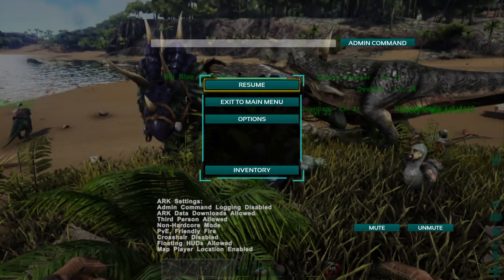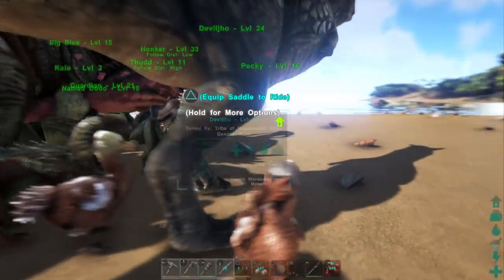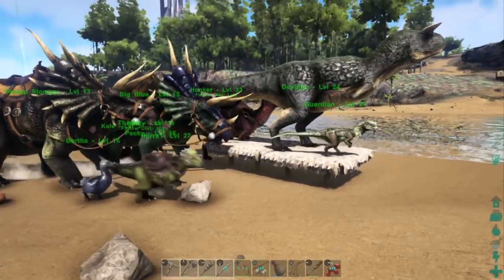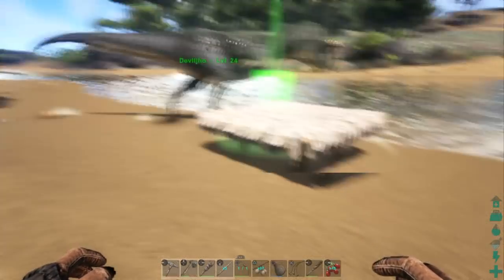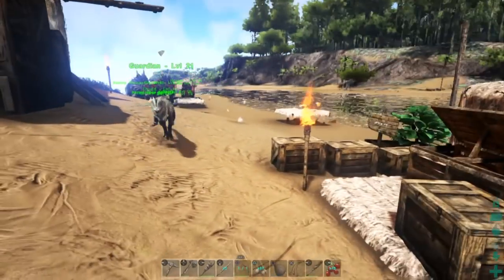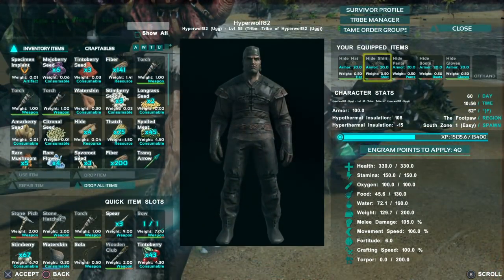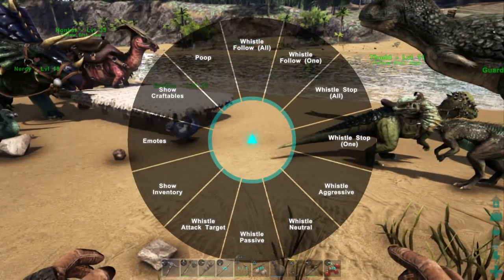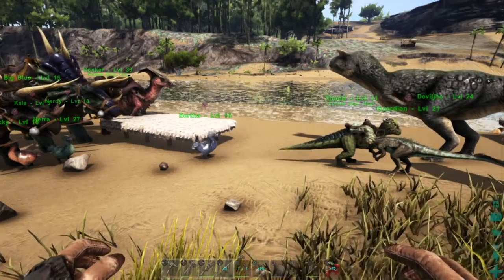Ark PS4 - Whistle Commands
Quick explanation of how the controls work for PS4 when whistling for your dinos to move around.  Good for moving specific groups around your camp or in the field!